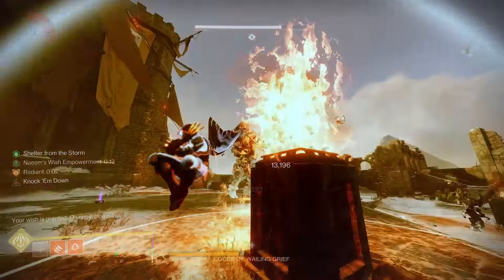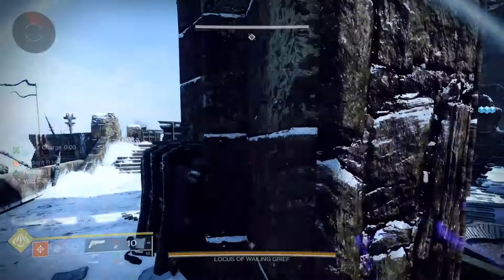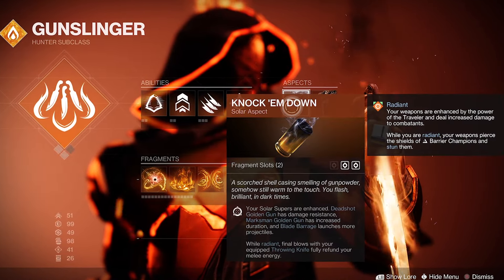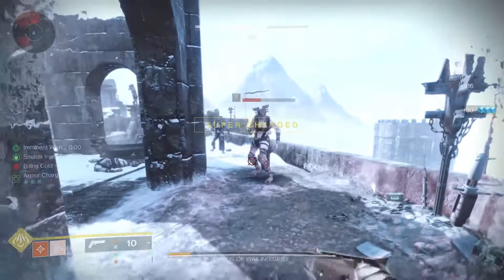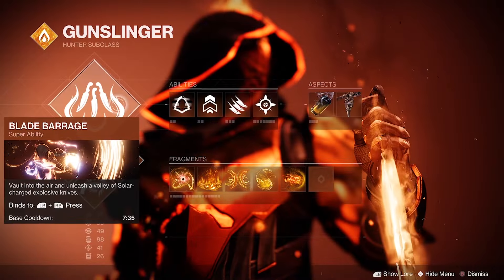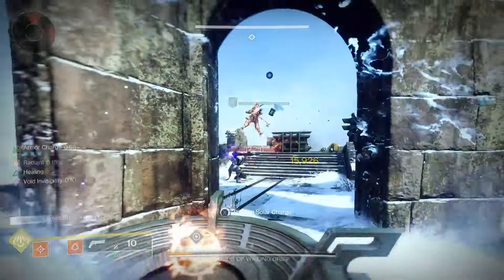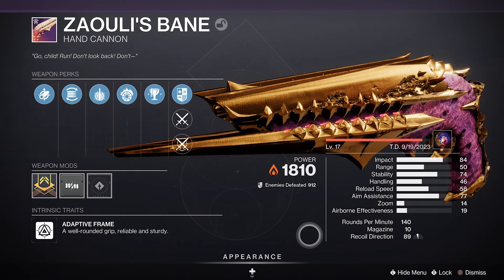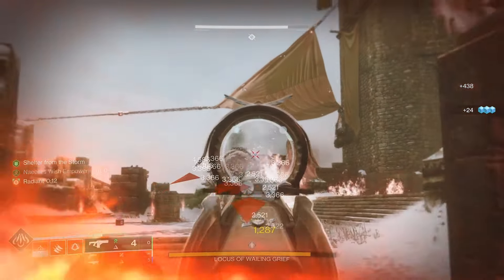This Solar Hunter Build Is ELITE For Solo & Pinnacle Content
In this video I continue my Assassins Cowl Build Series with Episode 3 build called "Fireborn Assassin"

TIME STAMPS:
0:00 Build Overview
0:36 Build Foundation
1:36 Abilities & Other Aspects
2:12 Subclass Fragments
3:00 Armor Mods
4:11 My Loadouts
4:48 Gameplay Loop